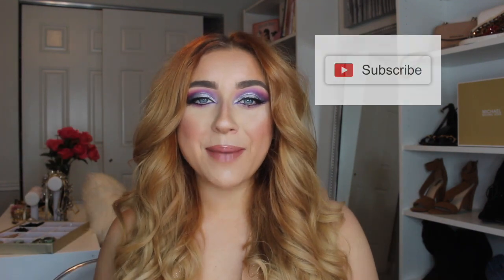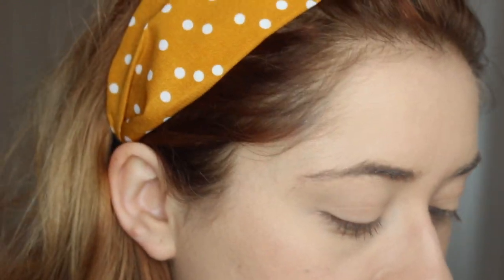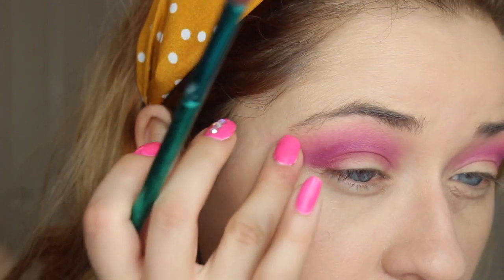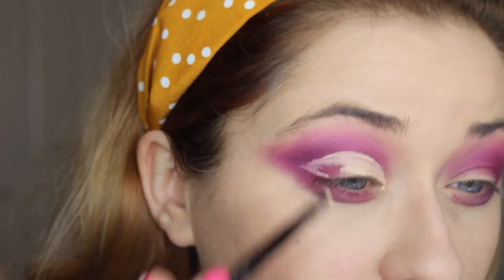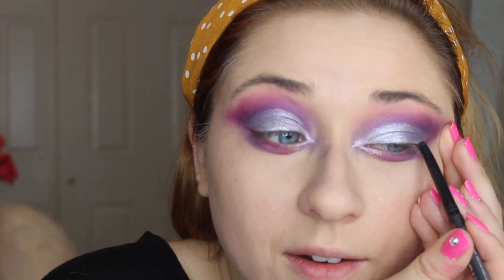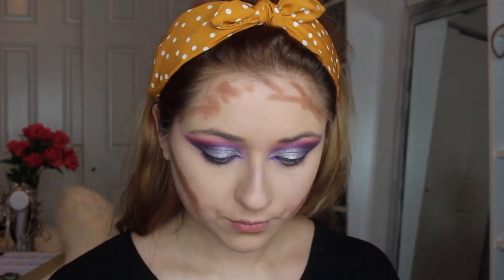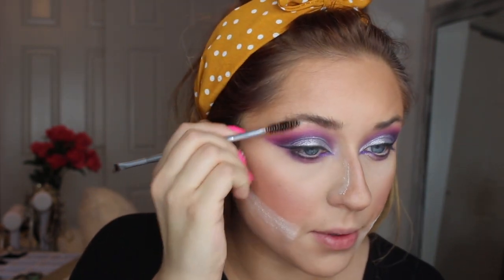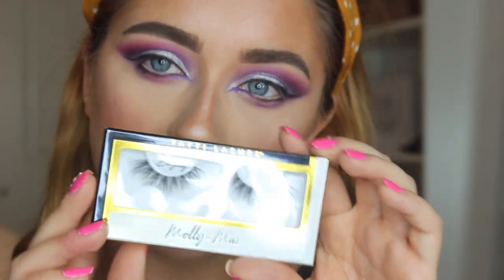Catfish Transformation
I've seen a few of these videos and thought it would be so fun to show you how I can completely transform!